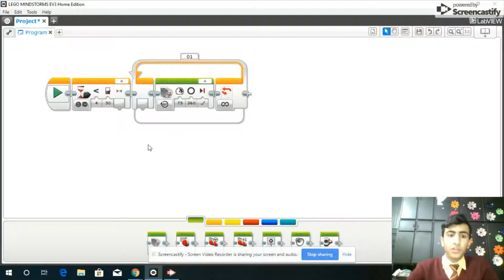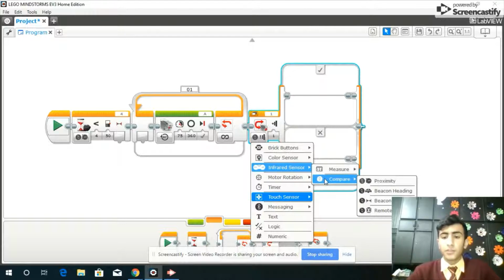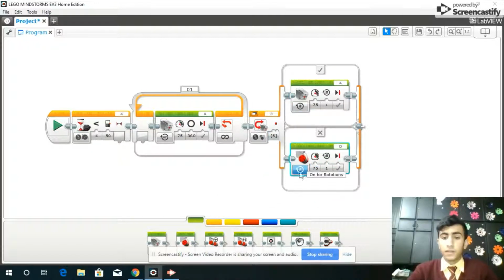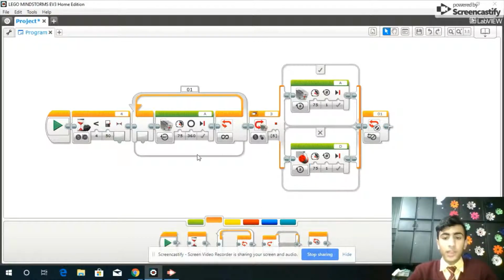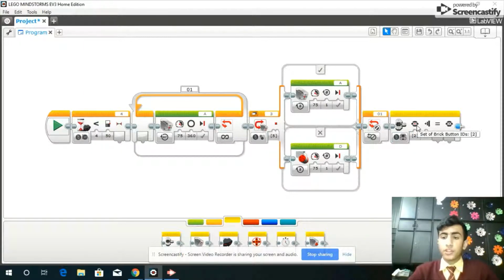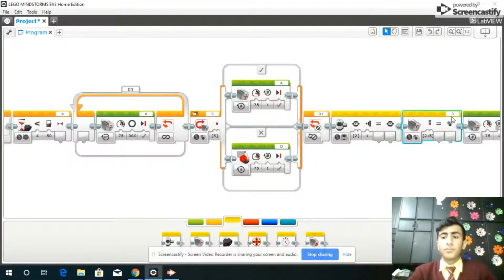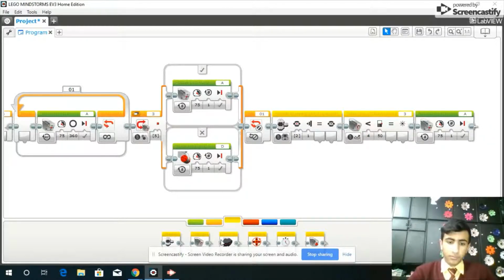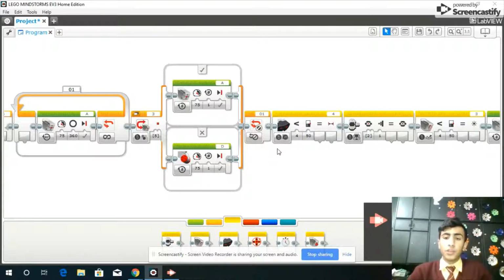How to program LEGO Mindstorm EV3 Robot | Loop interrupt, Color & Infrared sensor & Brick buttons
In this video, you will learn more about the LEGO Mindstorm ev3 programming In any case if you want to ask the question then feel free comment in the box below the video